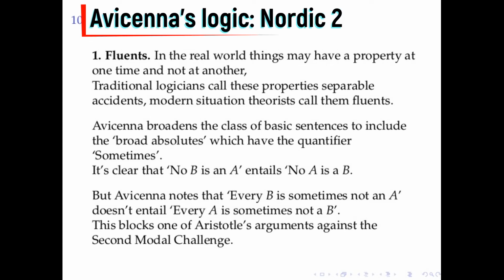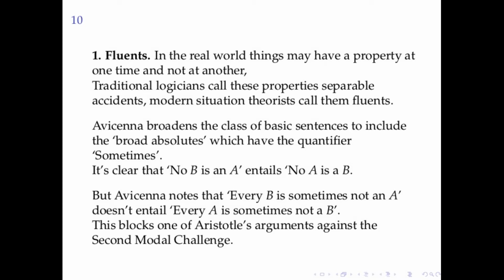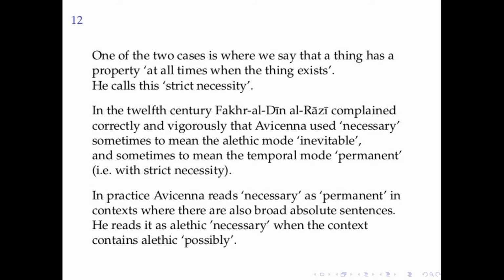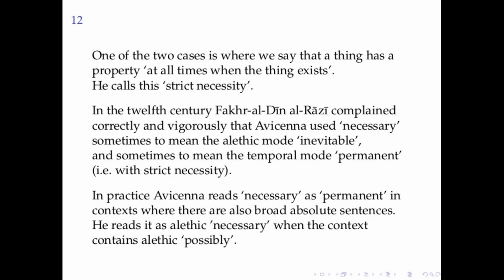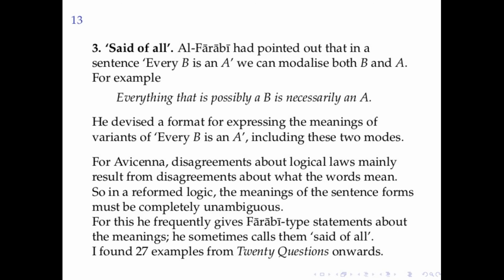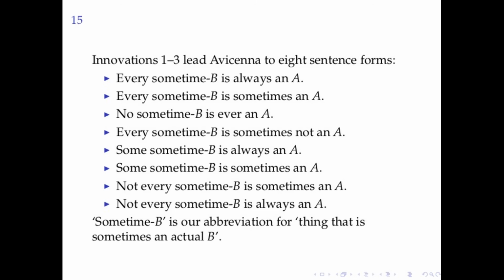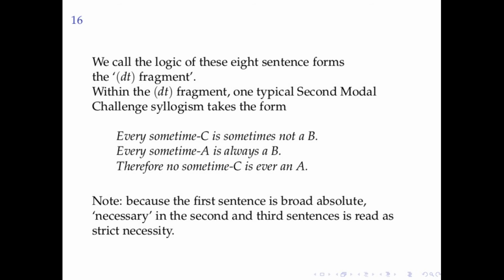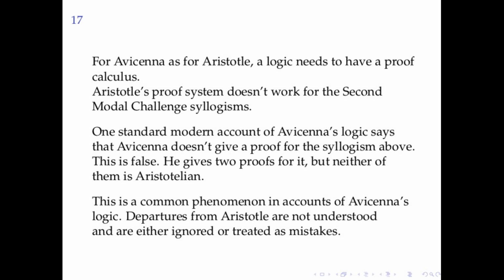Avicenna's logic: Nordic 2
This is the second of three parts of a lecture on the development of the logic of Ibn Sina (known as Avicenna), given on 24 May 2021 to the Nordic Online Logic Seminar.  See the first lecture 'Avicenna's logic: Nordic 1' for further details.